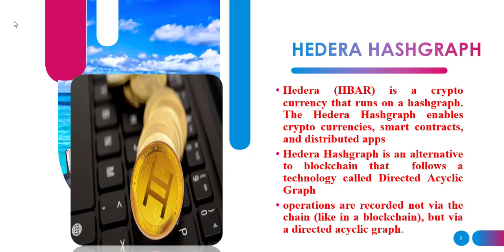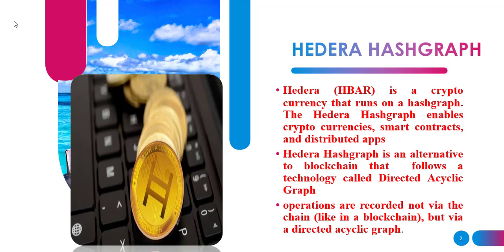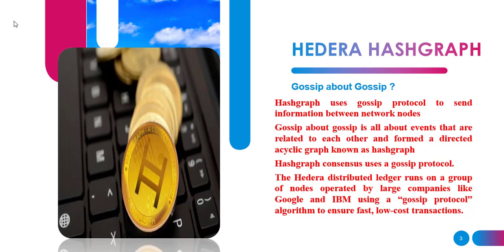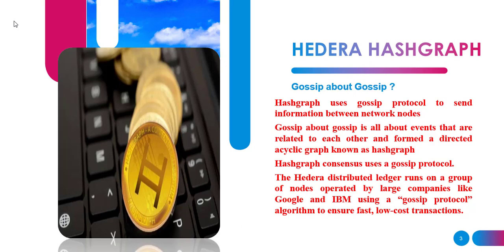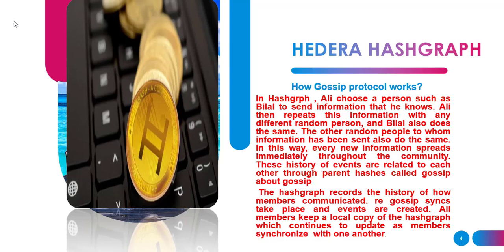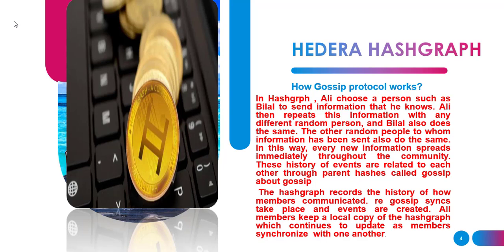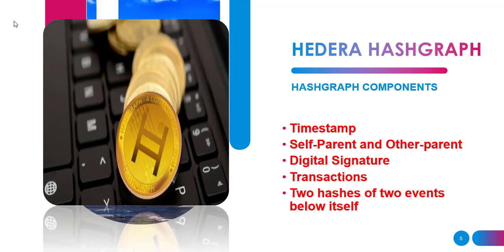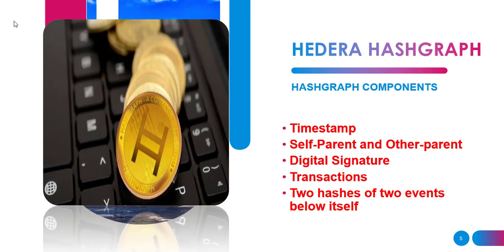Hedera Hashgraph HBAR is Going Mainstream - Everything you need to know | Hedera explained simply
This video explains hedera hashgraph in detail that how it works
Hedera (HBAR) is a crypto currency that runs on a hashgraph. The Hedera Hashgraph enables crypto currencies, smart contracts, and distributed apps
Hedera Hashgraph is an alternative to blockchain that  follows a technology called Directed Acyclic Graph

GOSSIP ABOUT GOSSIP
Hashgraph uses gossip protocol to send information between network nodes . Gossip about gossip is all about events that are related to each other and formed a directed acyclic graph known as hashgraph. The Hedera distributed ledger runs on a group of nodes operated by large companies like Google and IBM using a “gossip protocol” algorithm to ensure fast, low-cost transactions